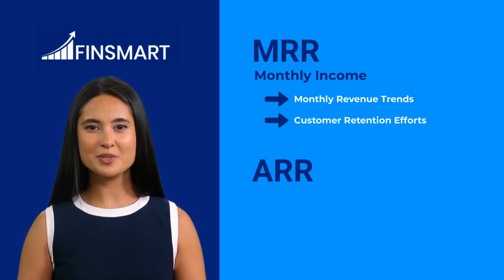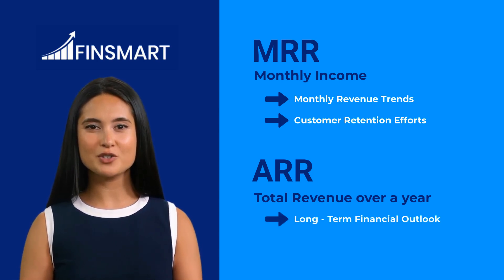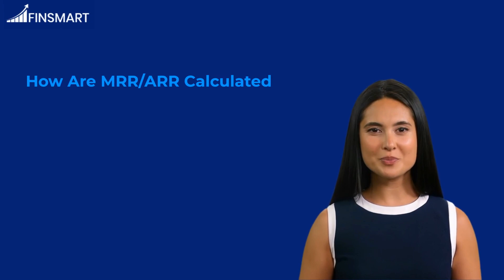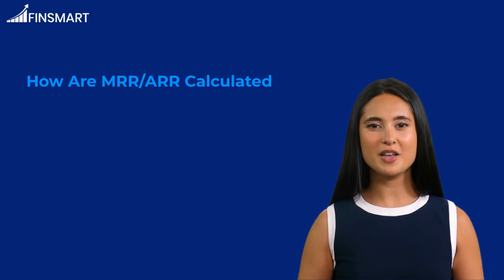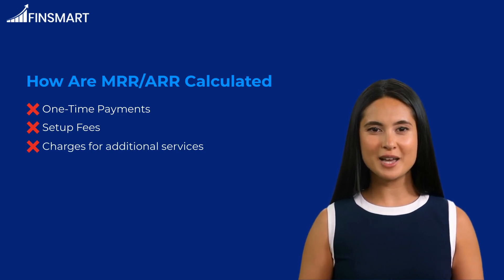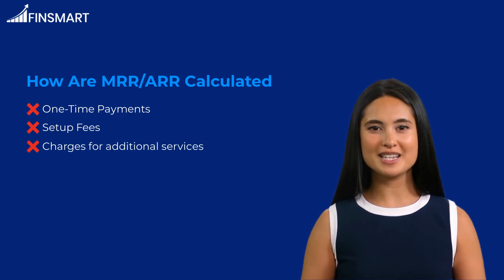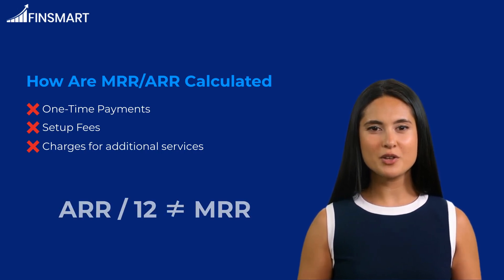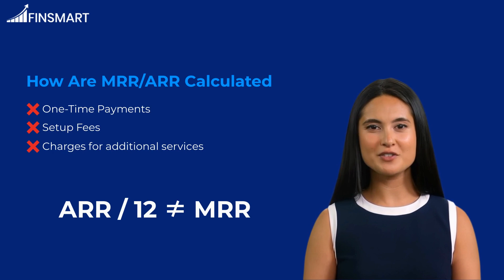Monthly Recurring Revenue and Annual Recurring Revenue | Finsmart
Monthly Recurring Revenue and Annual Recurring Revenue play a vital role in understanding of financial performance and growth potential.

MRR, or Monthly Recurring Revenue, represents the predictable and recurring income generated by a subscription-based business on a monthly basis. MRR provides businesses with a clear understanding of their revenue stream and allows them to assess their financial stability and growth potential accurately.

ARR, or Annual Recurring Revenue, complements MRR by providing a broader picture of a company's financial standing. ARR represents the total revenue a company expects to generate from its recurring subscription contracts over a twelve-month period. You can get more information by visiting our blog about this topic.